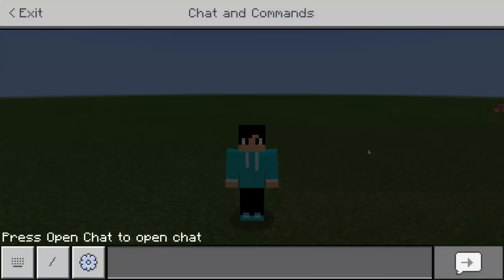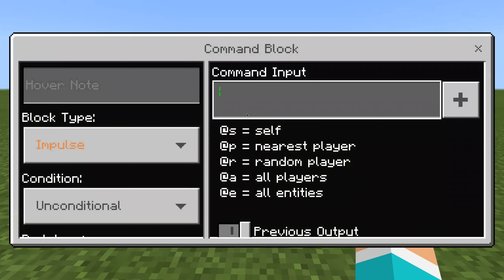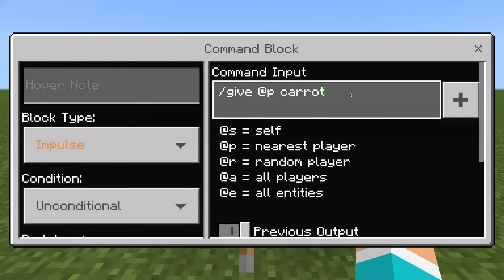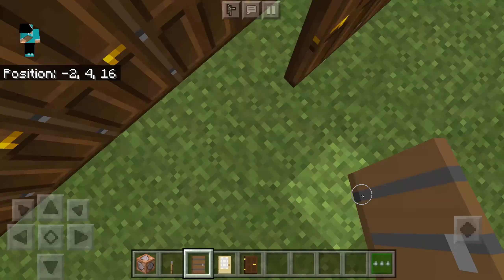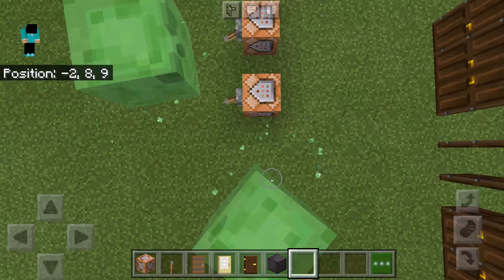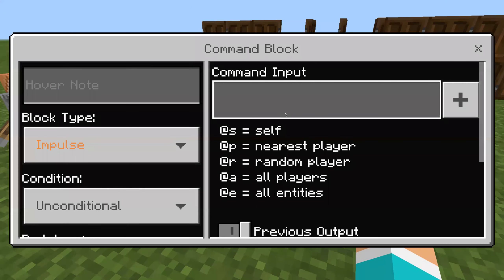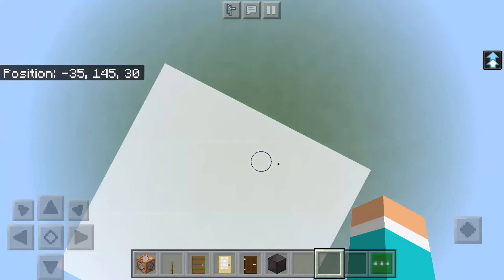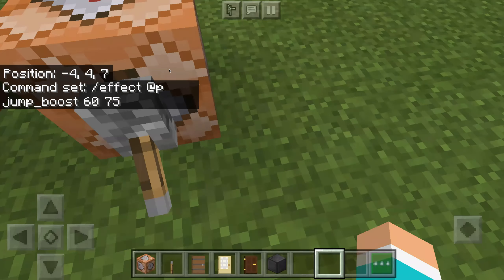How to use COMMAND Blocks in Minecraft!!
In this video I am showing you how to use command blocks in Minecraft, for example the command to use to make you jump a 1000 blocks high or another command to spawn mobs at the flick of a lever!!